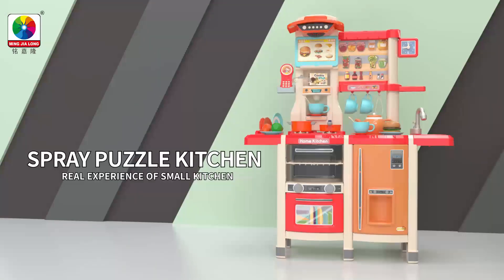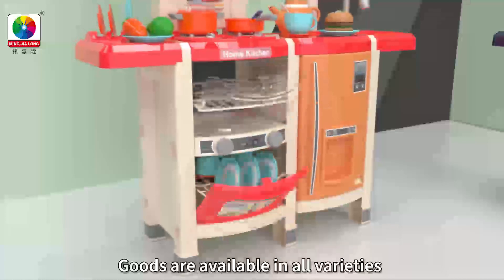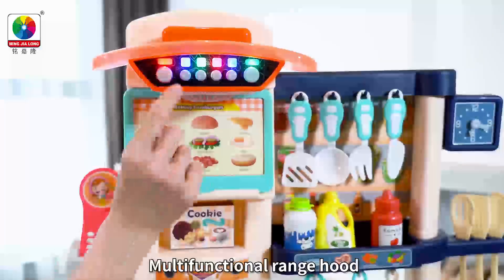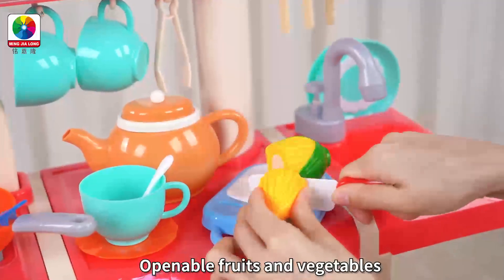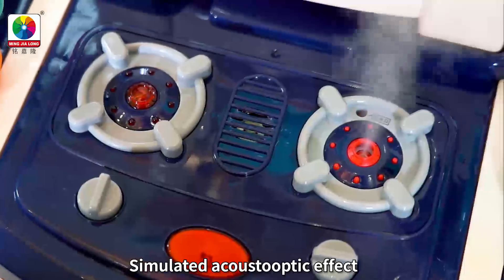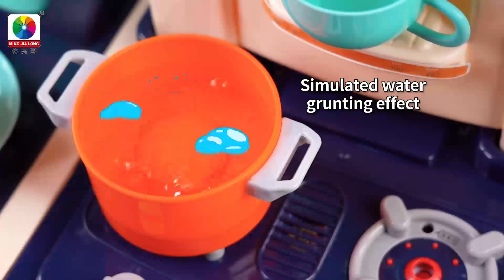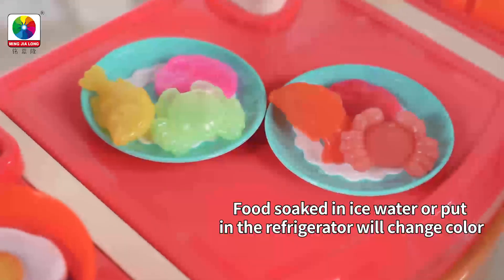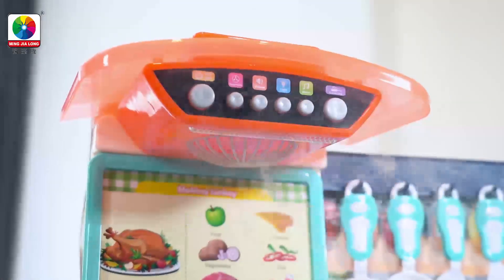Duża kuchnia dla dzieci Doris MJL-99B